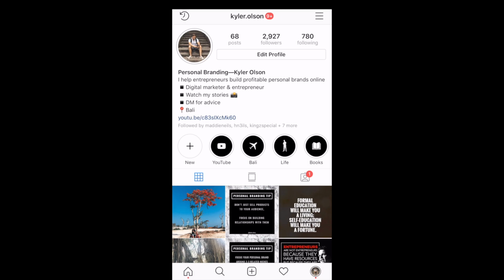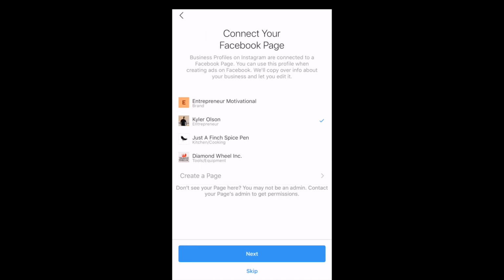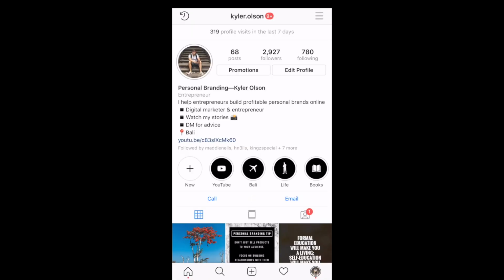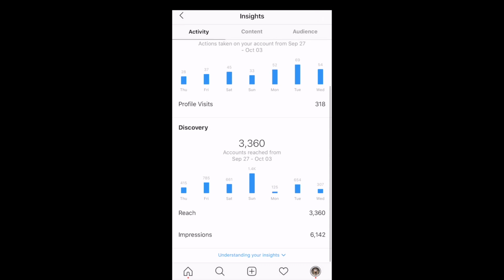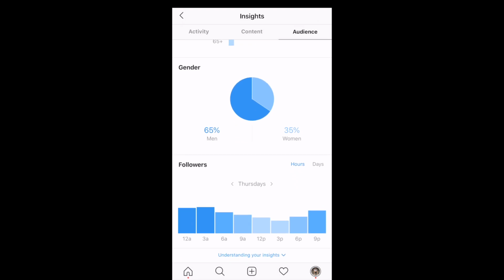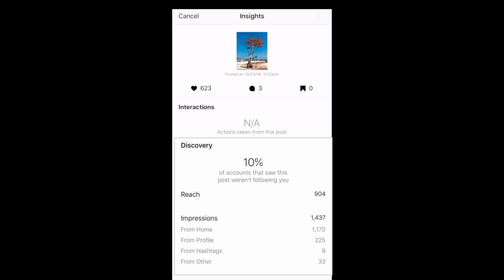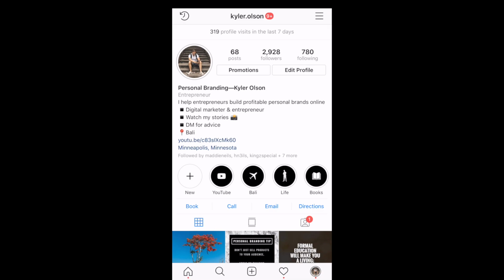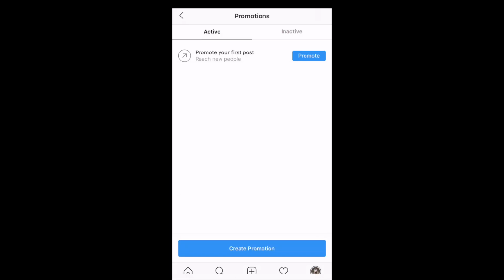Should You Switch To An Instagram Business Profile? (WATCH THIS BEFORE YOU DO)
If you’re trying to figure out whether to use a business profile on Instagram or just stick with a personal profile, then this video is for you and will break down the pros and cons of making the switch to an Instagram business profile. Watch this before you make the switch!

2️⃣ LIKE THIS VIDEO IF YOU TOOK ANY VALUE FROM IT
3️⃣ SHARE THIS CHANNEL IF YOU KNOW IT COULD HELP SOMEONE ELSE

PROS OF SWITCHING TO A BUSINESS PROFILE:
1: You get account and post insights and analytics directly within the Instagram app
2: You get more contact options which can lead to more opportunities for you or for your business
3: You have the ability to run Instagram promotions and Instagram Ads
4: You get the swipe up feature at 10K followers
5: * Not mentioned in the video, You can directly schedule posts ahead of time with software such as Hootsuite and not have to copy and paste the content into the Instagram App as you would with a personal profile

CONS OF SWITCHING TO A BUSINESS PROFILE:
1: (Might not be a con to everyone) Your profile must be public at all times. This means anyone can see your profile and what you post
2: Your business profile may have a lower reach and lower engagement compared to if you were using a personal Instagram profile

I hope you learned something new or took some value out of the video!

- Kyler

► MORE VIDEOS HELPING YOU GROW YOUR INSTAGRAM ACCOUNT ◄
How To Grow Your Personal Instagram Account From 0 to 1,000 Followers (I Did This In 14 Days)

► ABOUT ME ◄
I am a millennial digital marketer from a small town in North Dakota that lives and breathes all things digital marketing. I focus on providing free content that helps others take advantage of the biggest online opportunity right now - growing a profitable personal brand online. I do this while I build and document the journey of growing my own personal brand online so others can see the process of it. I also run a social media marketing agency and will be posting videos on SMMA in the future as well.